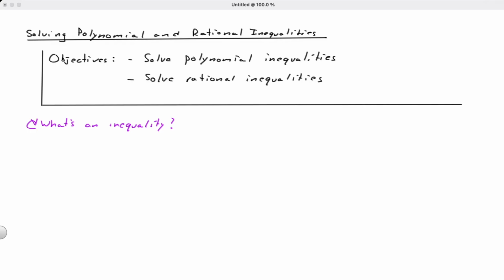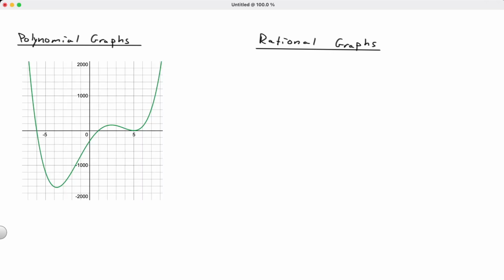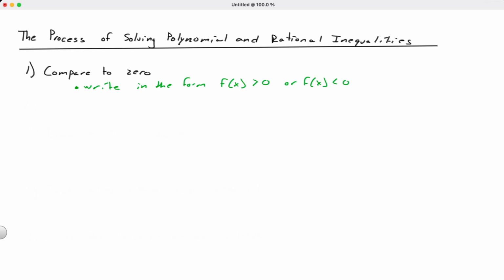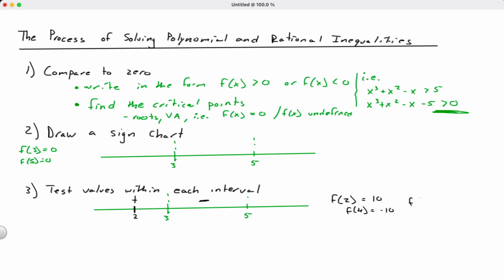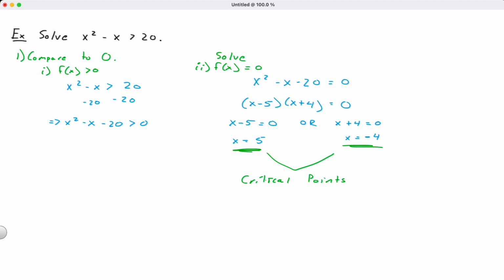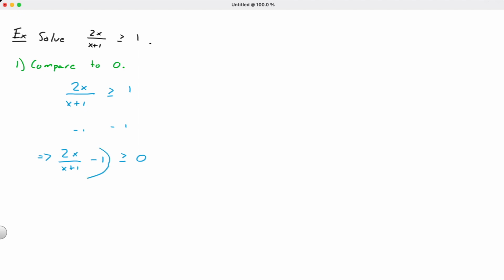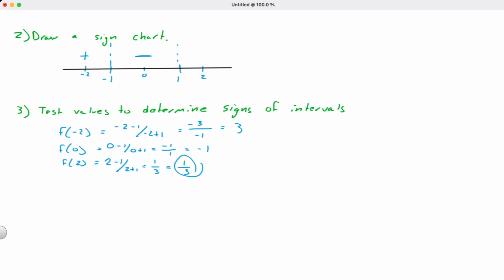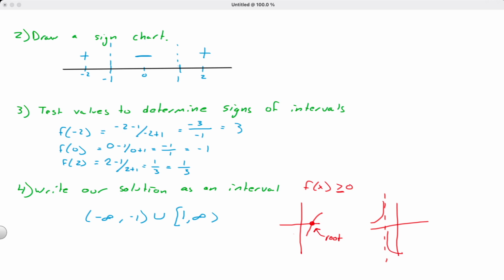Precalculus XX1 | Polynomial and Rational Inequalities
-solve polynomial inequalities
-solve rational inequalities

DQ:

Table of Contents
0:00 Intro + Recap Linear Inequalities
3:57 Using Graphs to Guide Our Intuition
7:45 The Process (from a macro view)
13:00 Ex1 - Solve a polynomial inequality
19:02 Ex2 - Solve a rational inequality
26:55 Outro